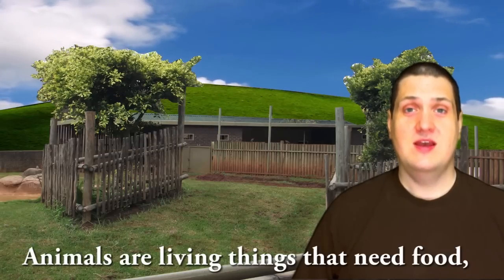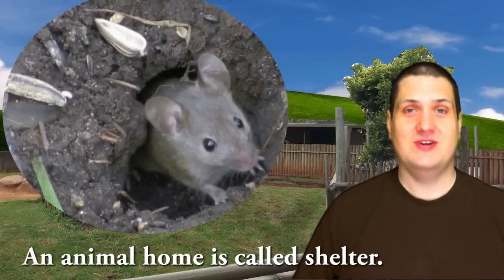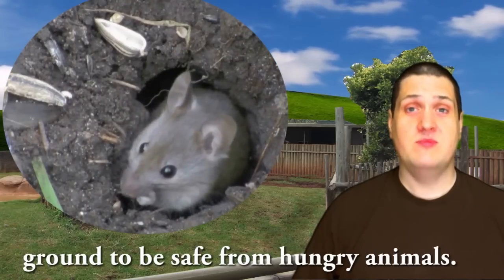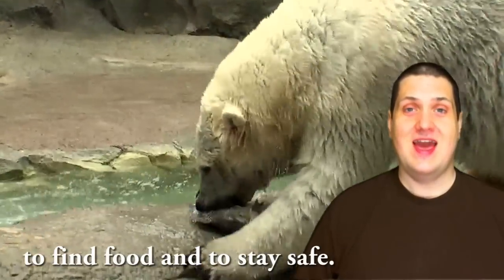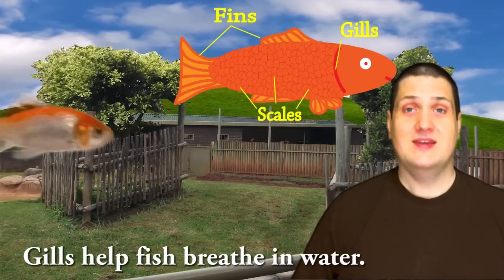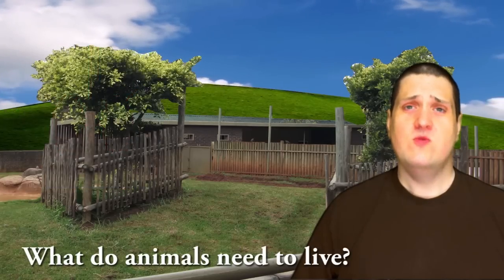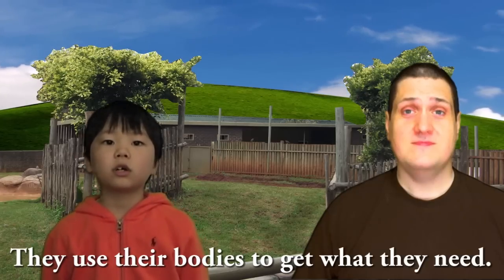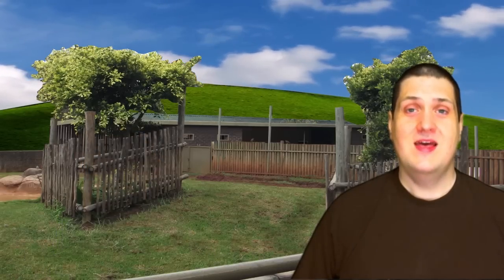Animal Needs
A science lesson for young second language learners of English. Children can learn about the needs of mammals, reptiles, amphibians, fish, birds, and insects.

Group: Shake that Little Foot